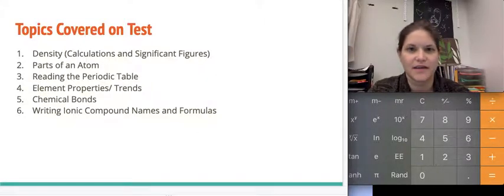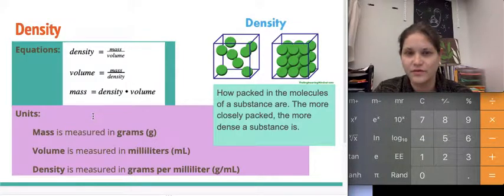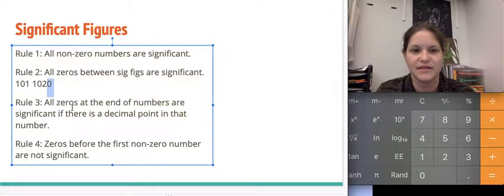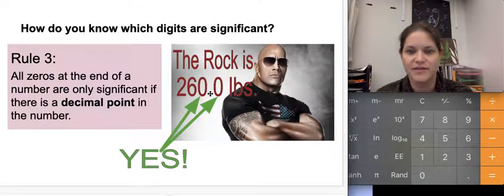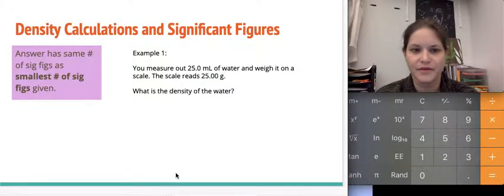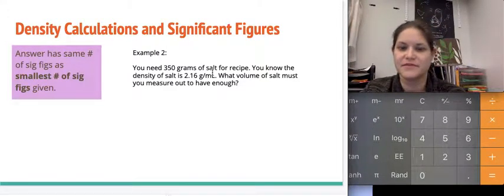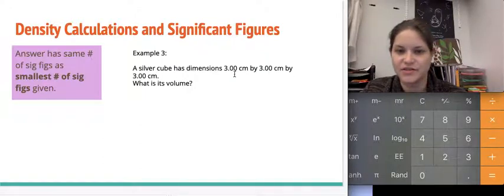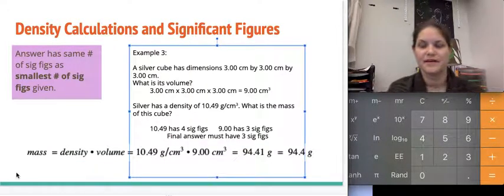PS Test 2 Review Part 1 Density and Sig Figs